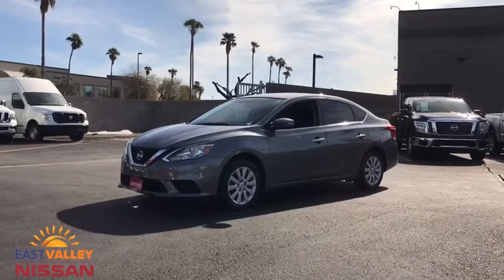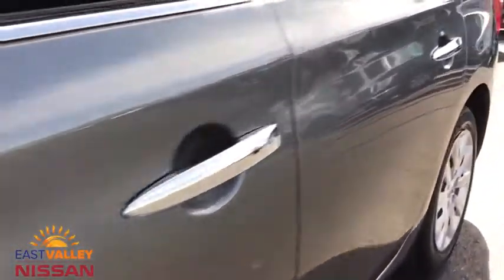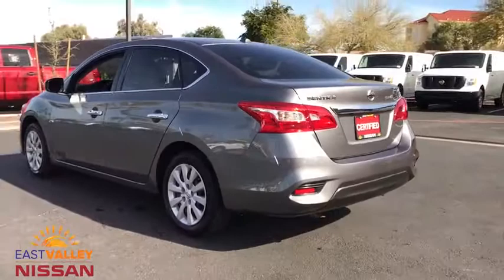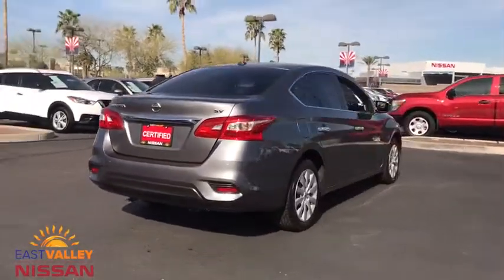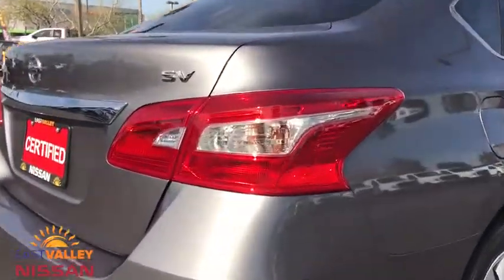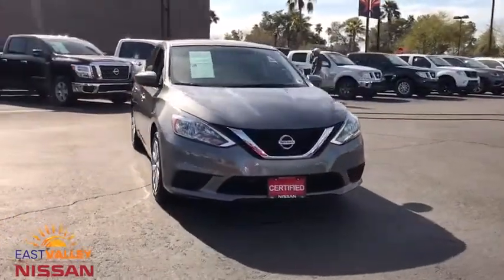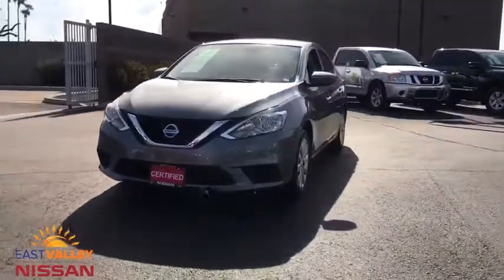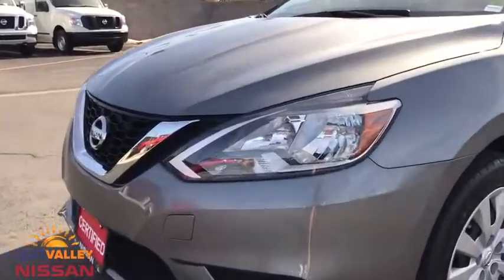2017 Nissan Sentra Phoenix, Mesa, AZ LW032170A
Gun Metallic Used 2017 Nissan Sentra available in Phoenix, Arizona at East Valley Nissan. Servicing the Mesa, AZ area.

CVT with Xtronic, Charcoal w/Cloth Seat Trim. CARFAX One-Owner. Clean CARFAX. Certified. Nissan Certified Pre-Owned Details:* Warranty Deductible: $100* Transferable Warranty* Roadside Assistance* Includes Car Rental and Trip Interruption Reimbursement* Limited Warranty: 84 Month/100,000 Mile (whichever comes first) from original in-service date* 167 Point Inspection* Vehicle History2017 Nissan Sentra SV SVFWD CVT with Xtronic* Internet pricing is good for retail transactions only and is only available for prime lender financing (620 + FICO score) through Used Cars. Financing not obtained through nissan, non-prime and cash transactions will result in an increase in price of $1000.00. All prices plus tax, title, license and doc fee. Any and all transactions must in Maricopa County in Arizona. Second key, floor mats and owners manual may not be available on all pre-owned vehicles.While every reasonable effort is made to ensure the accuracy of this data, we are not responsible for any errors or omissions contained on these pages. * Here detailed price does not include any taxes, fees or other charges. Pricing and availability may vary based on a variety of factors, including options, dealer, specials, fees, and financing qualifications. Consult your dealer for actual price and complete details. Vehicles shown may have optional equipment at additional cost. * Images, prices, and options shown, including vehicle color, trim, options, pricing and other specifications are subject to availability, current pricing and credit worthiness. * In transit means that vehicles have been built, but have not yet arrived at your dealer. Images shown may not necessarily represent identical vehicles in transit to your dealership. See your dealer for actual price, payments and complete details. Odometer is 2124 miles below market average! 29/37 City/Highway MPG